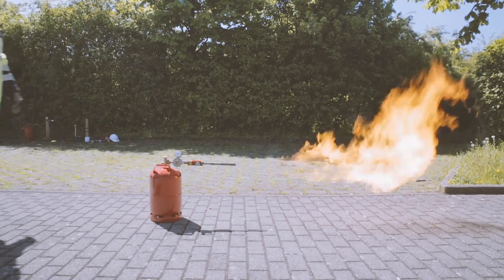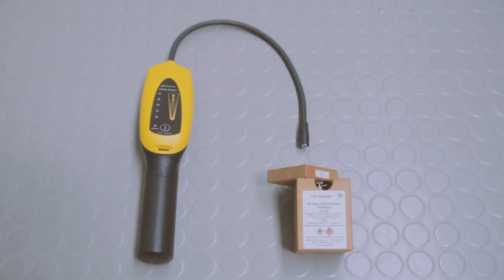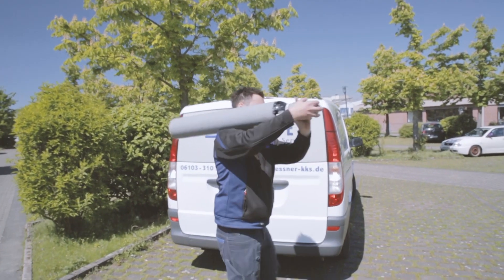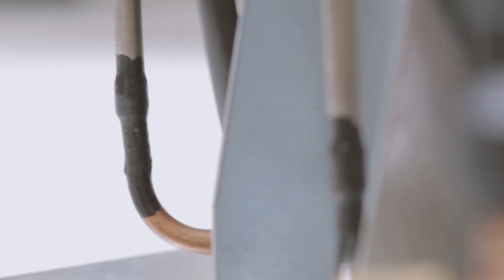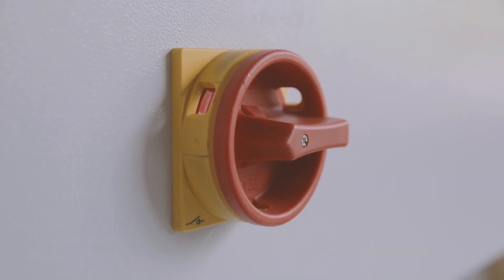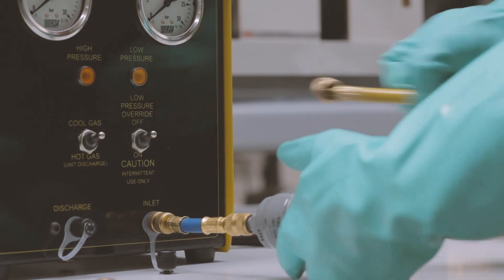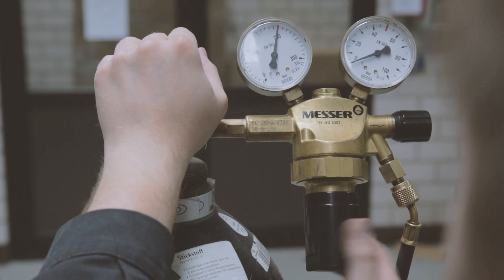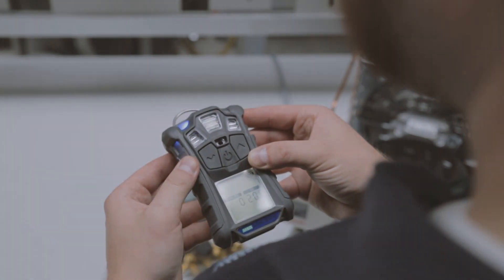Refrigeration and Air-Conditioning Technician Video Series: Flammable Refrigerant Safety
Full length version with voice over of the Refrigeration and Air-Conditioning Technician Video Series on Flammable Refrigerant Safety.